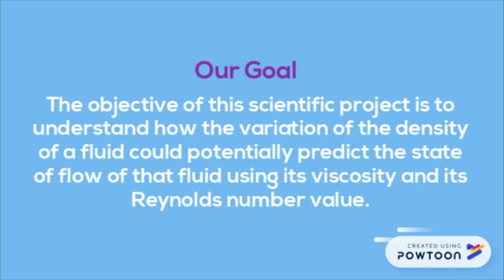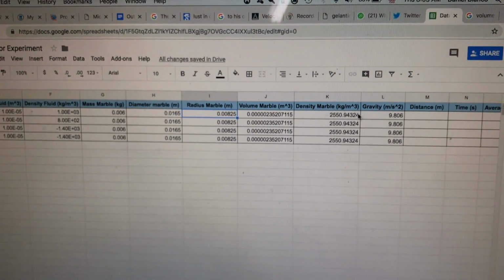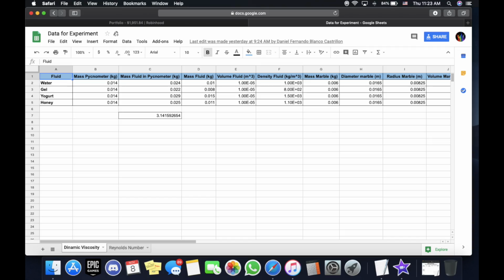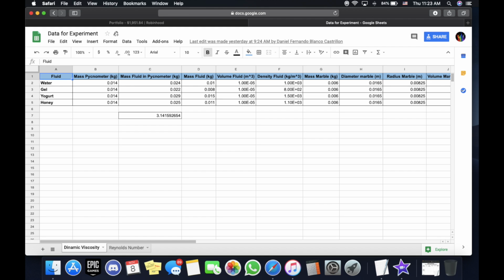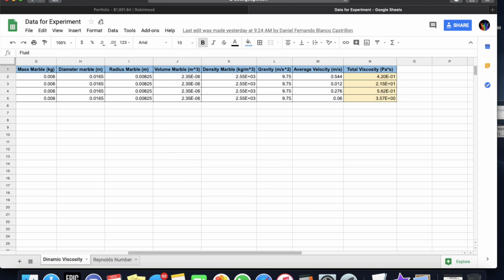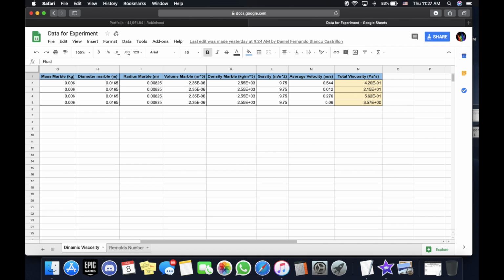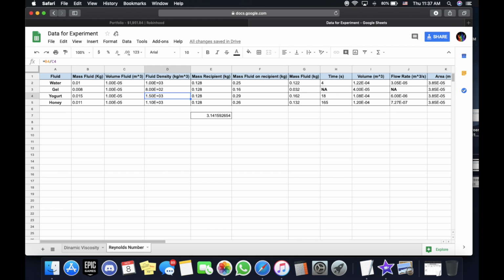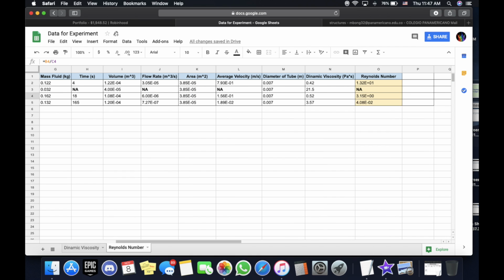Turbulence Project Movie HD 1080p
The best Physics project ever made in the history of Physics projects